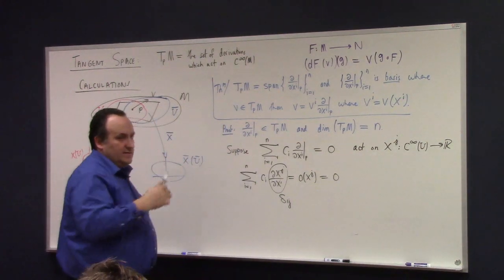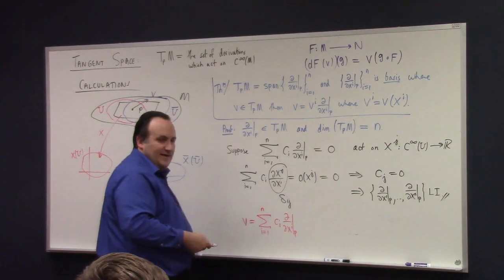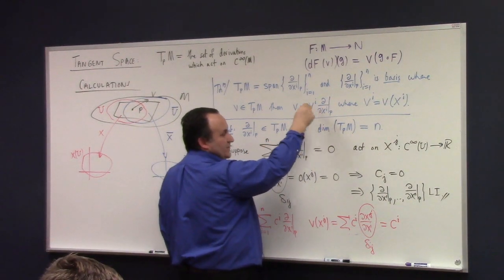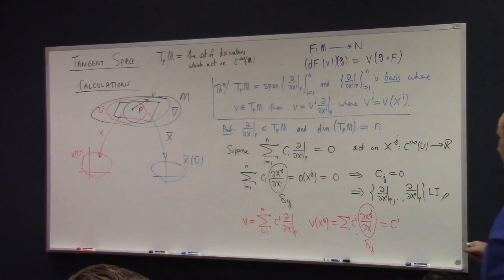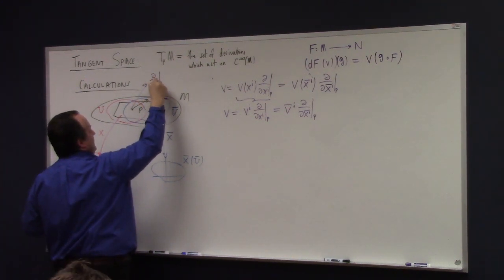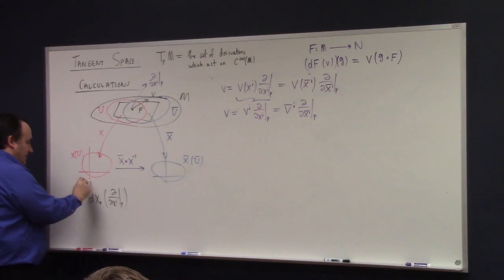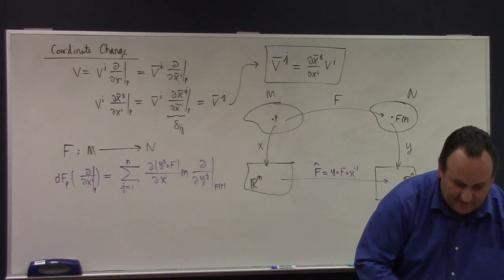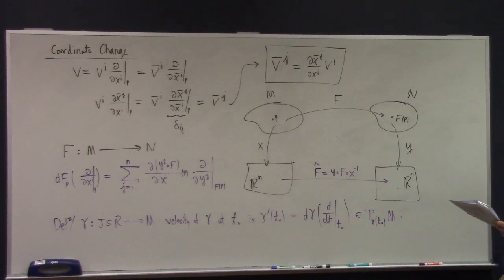Manifolds: tangent space of manifold cont., from Ch. 3 Lee's Smooth Manifolds 1-30-24 part 2